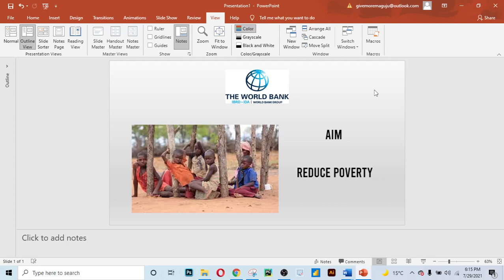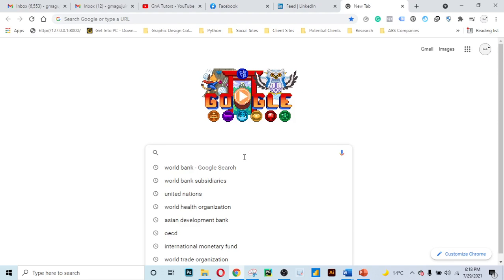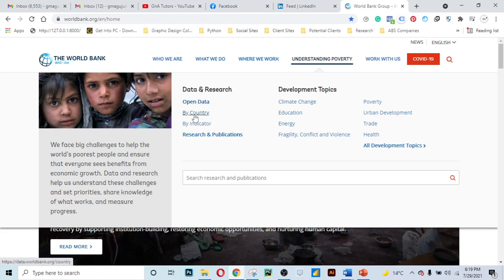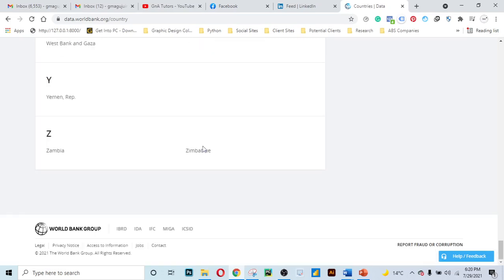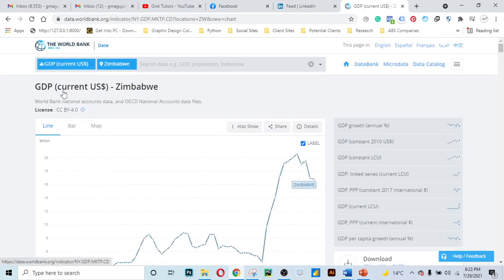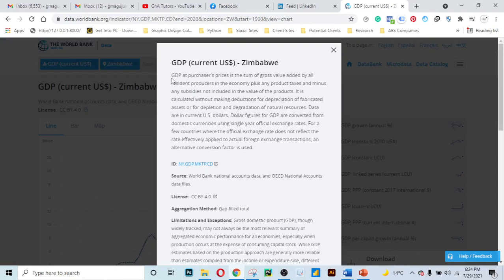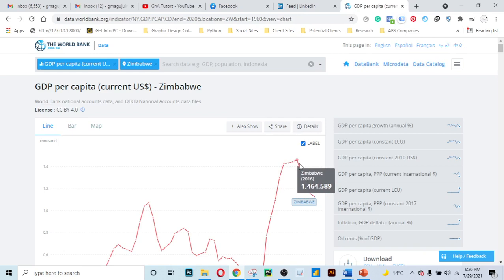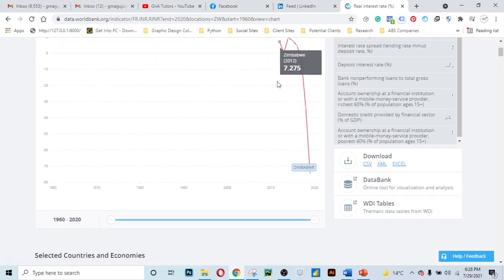Learn how to access macro-economic data from the World Bank website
In this short tutorial, I am going to show you how to access macro-economic data from the World Bank Website.

I will show you how to access data such as GDP, GDP per capita, Real interest rates, etc.

Search 'GnA Tutors'